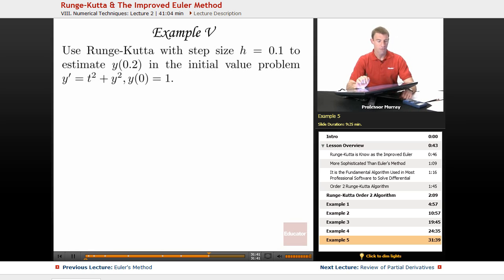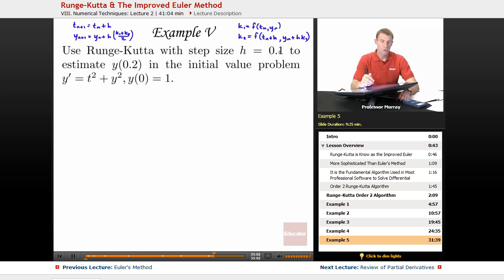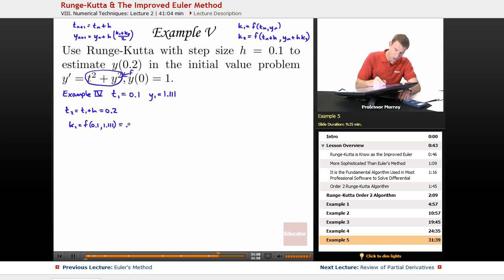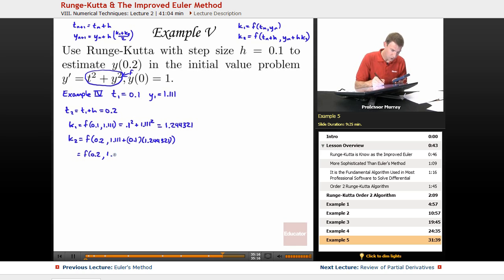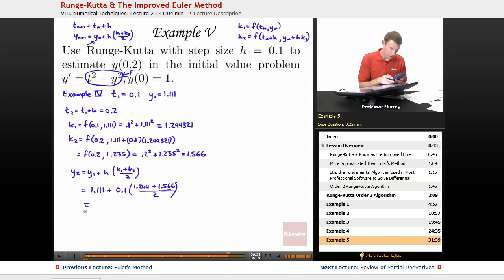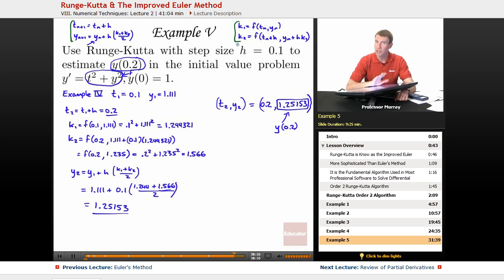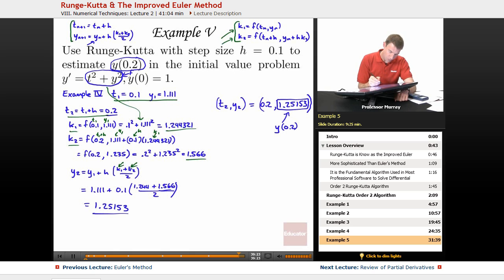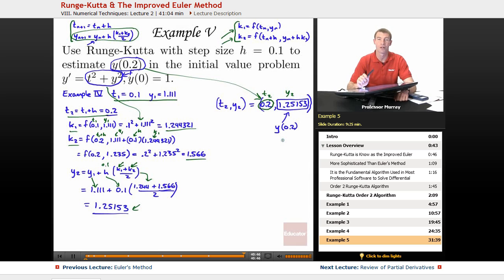Differential Equations: Runge-Kutta & The Improved Euler Method